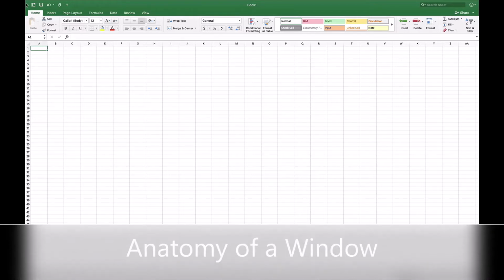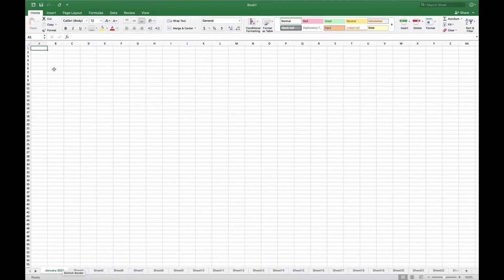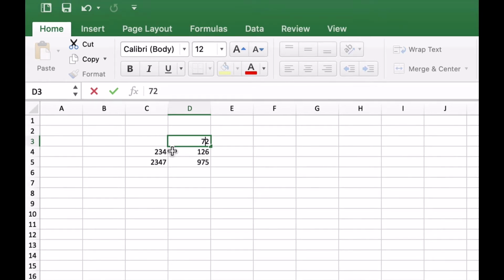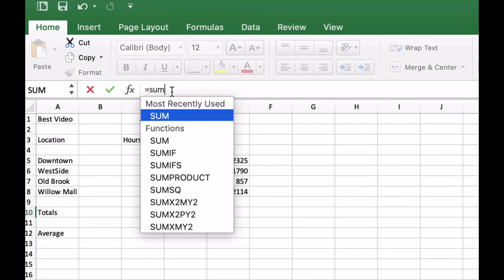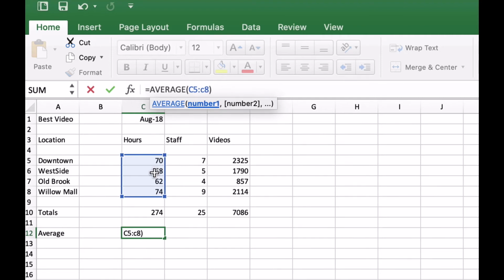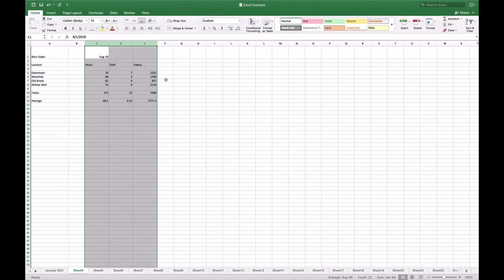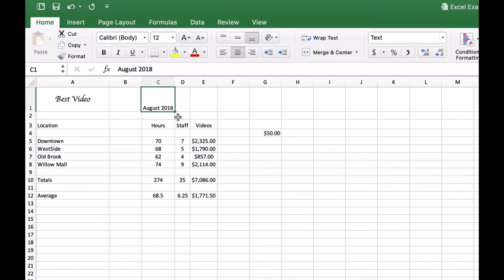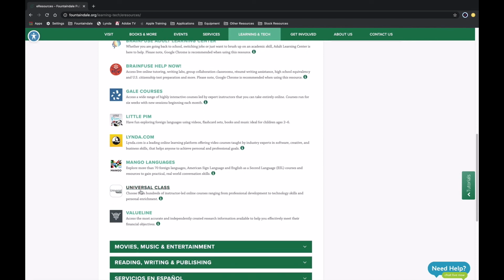Introduction to Microsoft Excel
Learn the basics of Microsoft Excel, including tools, formatting and basic formulas.